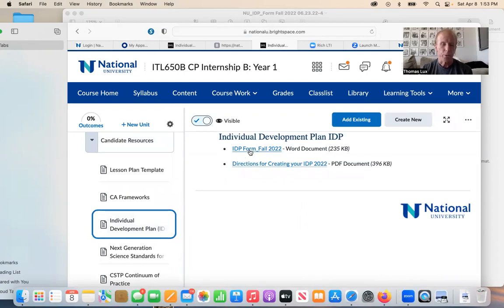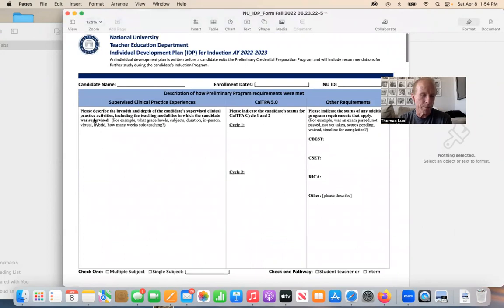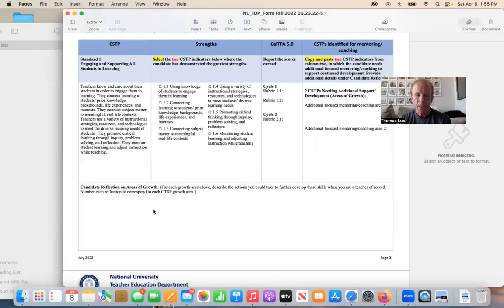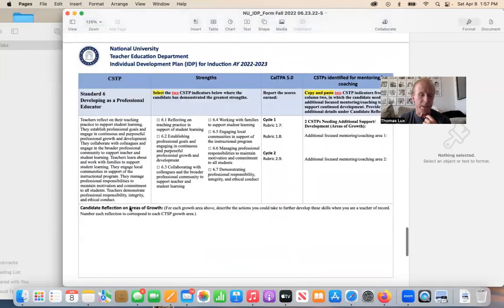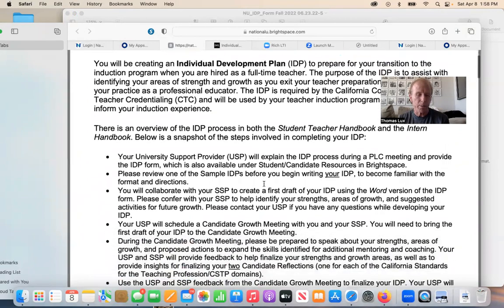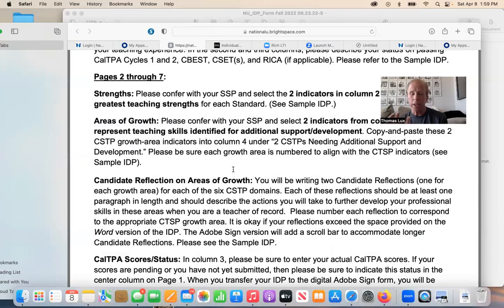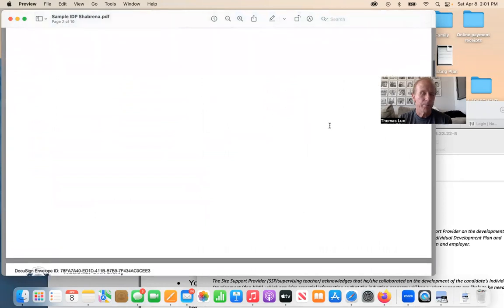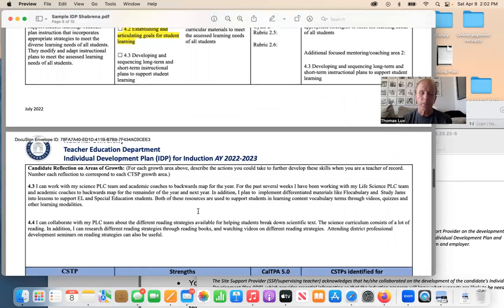IDP Instructions ITL 650B